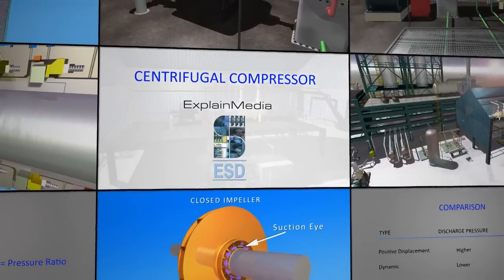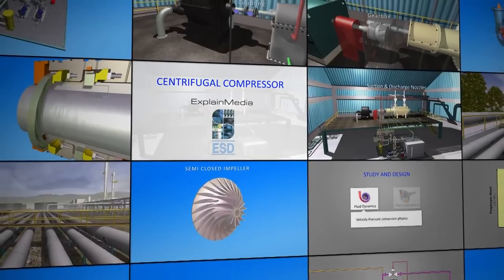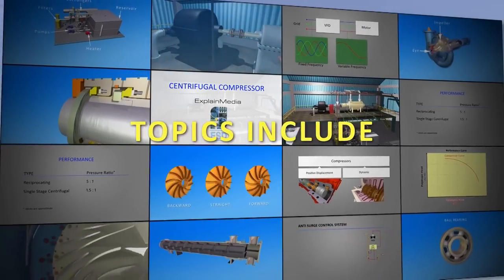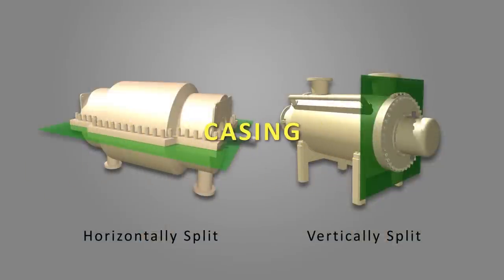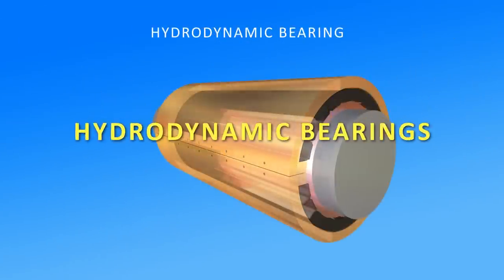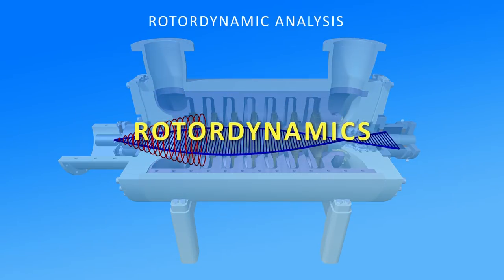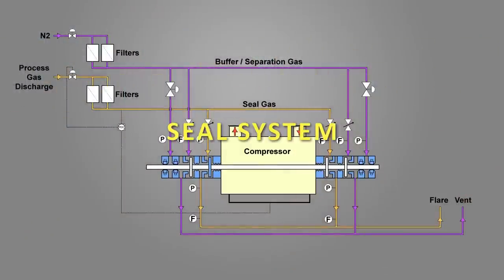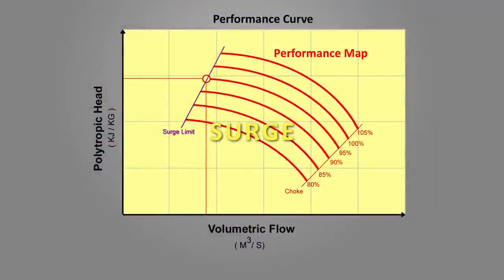Centrifugal Compressor Training Video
We are excited to announce the release of the first centrifugal compressor training video developed in over 20 years!   ExplainMedia created this video in a joint venture with ESD Simulation Training. It uses outstanding animated graphics and a clear narrative to cover all aspects of centrifugal compressor systems.  The 45 minute video takes the trainee right inside the compressor to see how the gas flows through the machine, how the pressure is increased, how the seal systems works, what the bearings look like and much more.  It would be a valuable addition to any training or orientation of employees that are involved with the operation, maintenance, process design or management of centrifugal compressor systems.
The video is available as part of an online course.